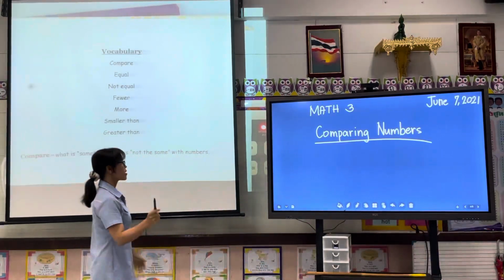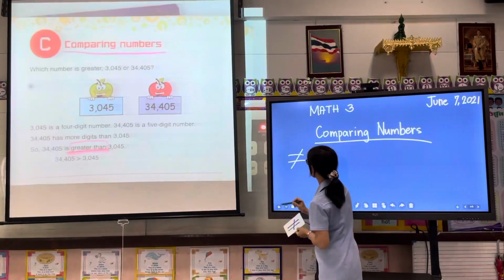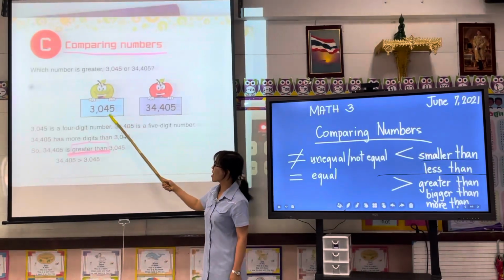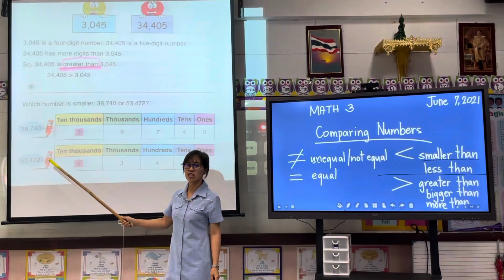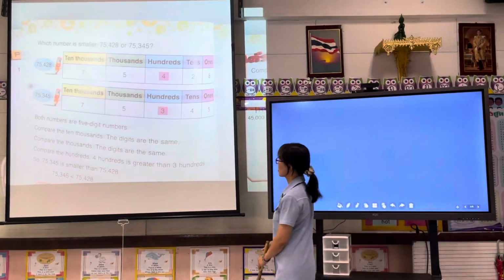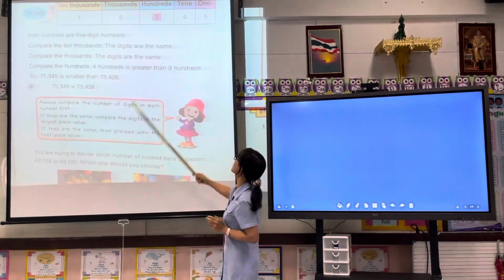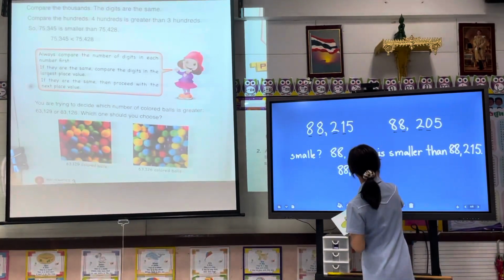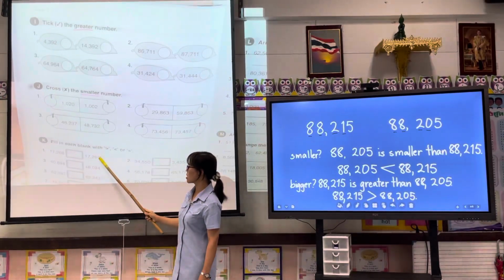NBW IEP - Math 3 (June 7, 2021 Lesson by Teacher Jane)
Nongbuawittayayon School Intensive English Program